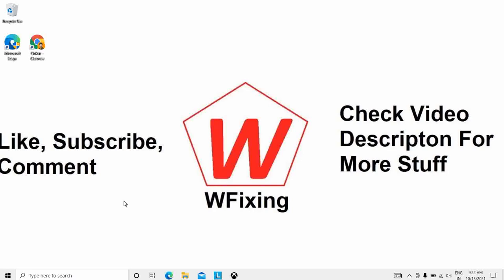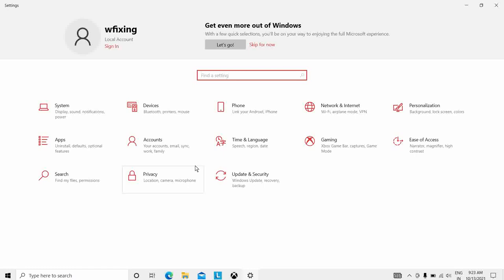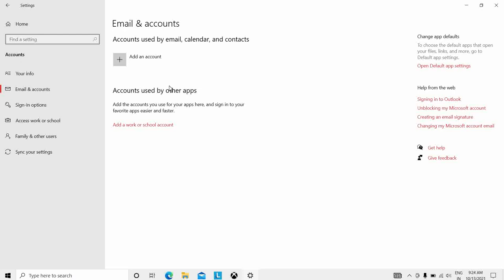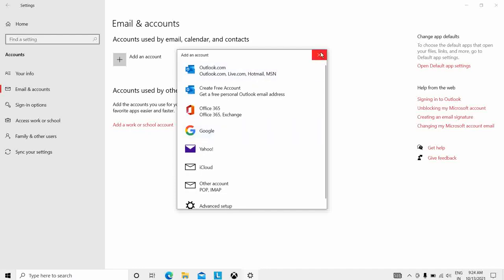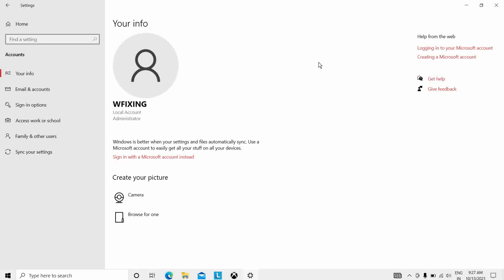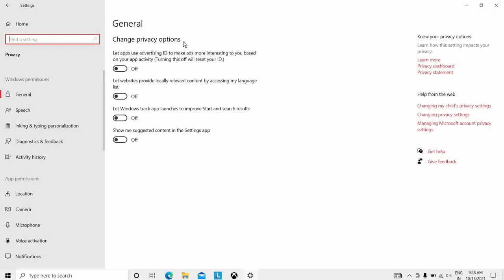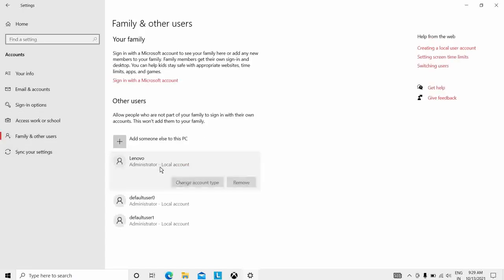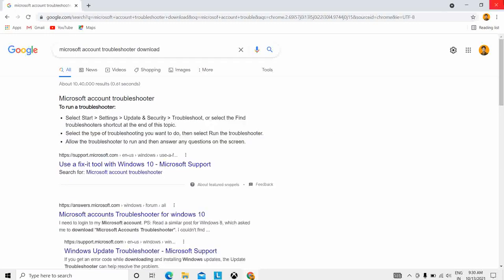You need to fix your account on windows 11, 10